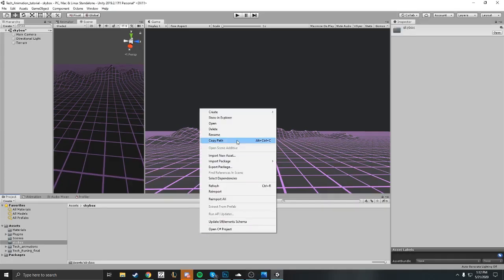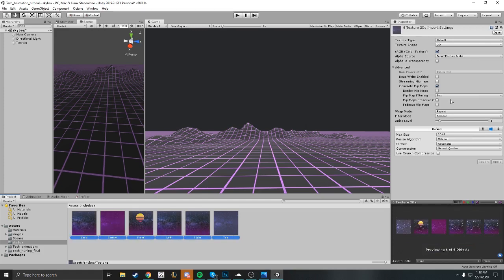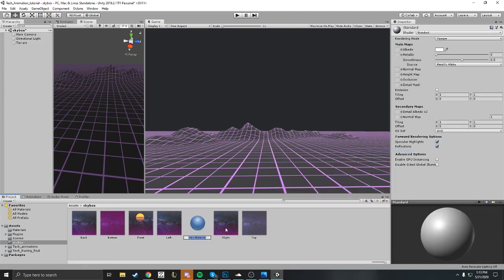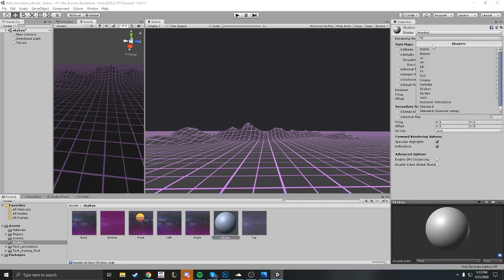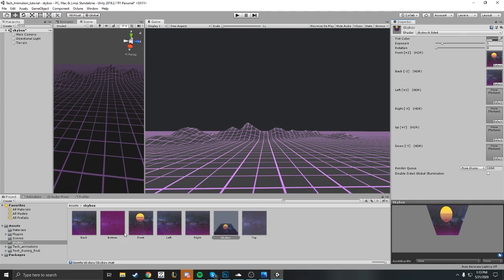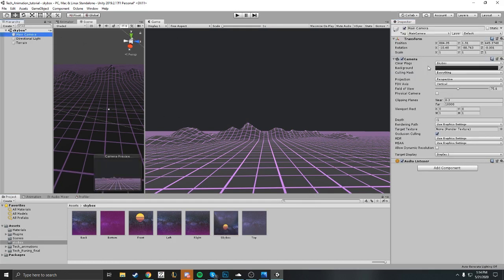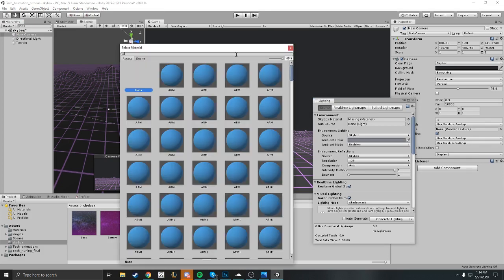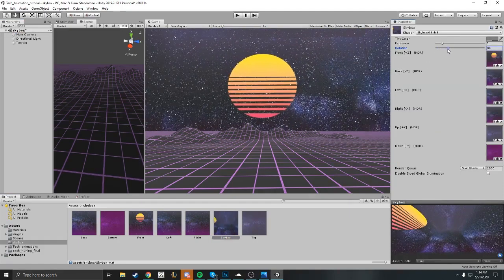Unity 3D | How To Import Your Custom Synthwave SkyBox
In this video on creating a Synthwave
skybox, we show you how to import your skybox into Unity  3D. This tutorial is perfect for anyone looking to create their own skybox to import into Unity 3D.